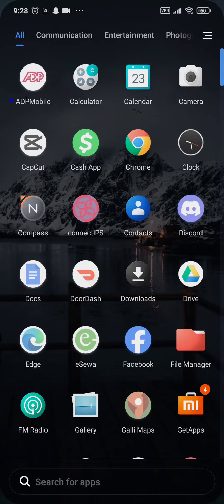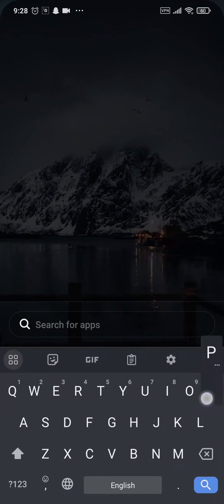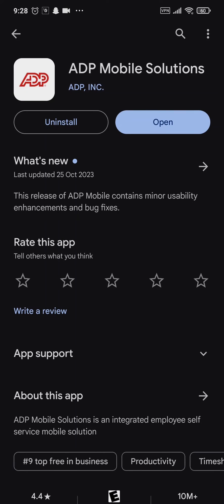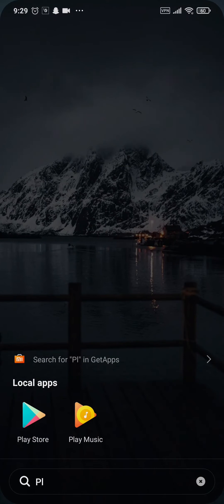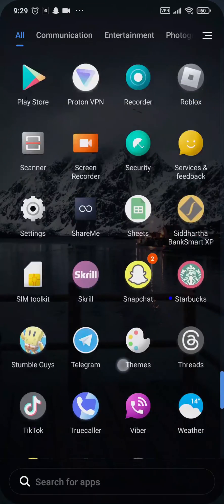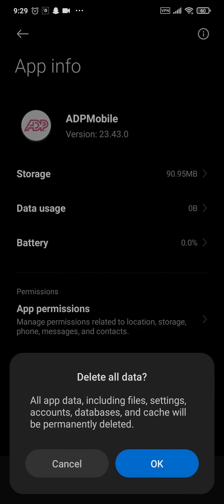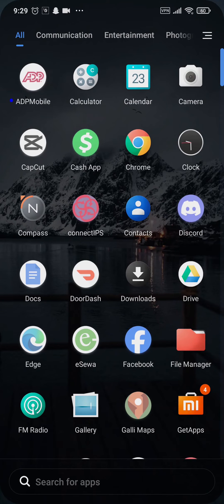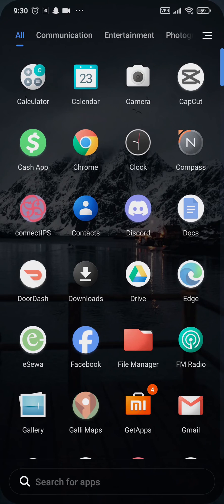How To Fix ADP Mobile App Not Working | ADP Mobile App Not Working (Solved)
In this video I'll be showing you how to solve ADP app not working. So watch the video till the video till the end so that you won't miss any steps on how to fix your ADP mobile app not working on iphone or android.